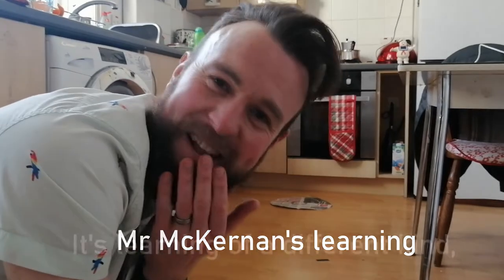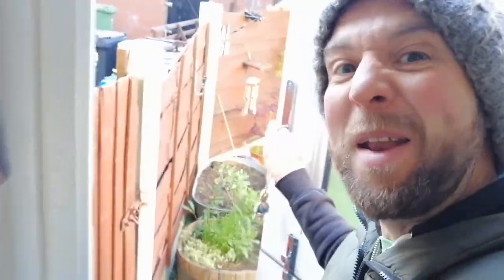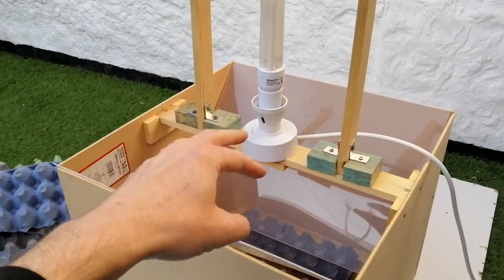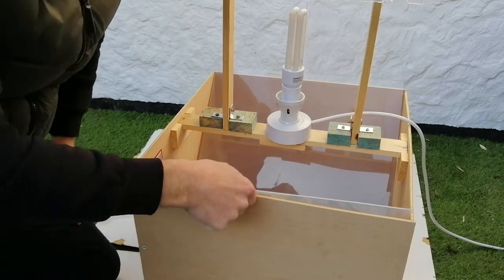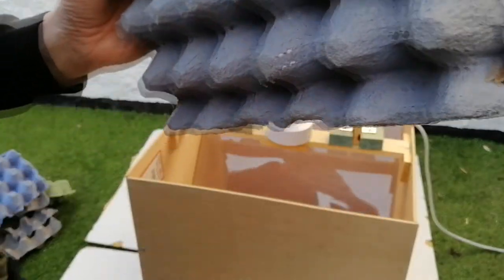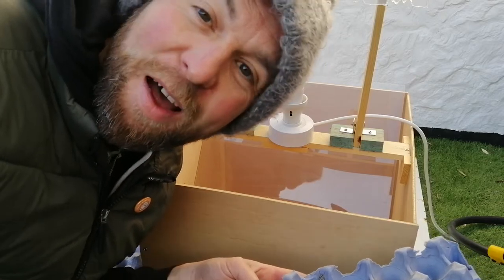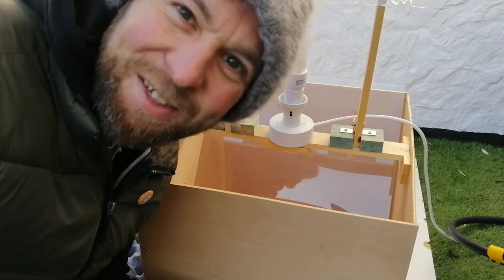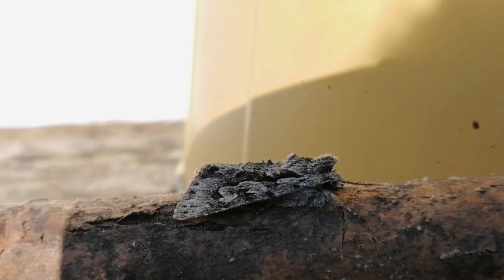14. Catching Moths! (part 1)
Moths are AMAZING! They come in allsorts of crazy patterns, sizes and colours. I'm only just starting out with my new hobby - take a look how i got on this week. Don't worry, i'm not catching moths to harm them. I catch them in able to learn about them and record what i find to help us better understand the nature in my area! They get released back into nature nice and safely.